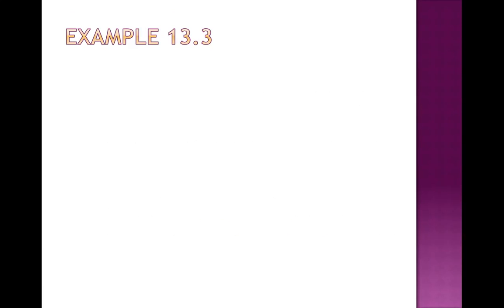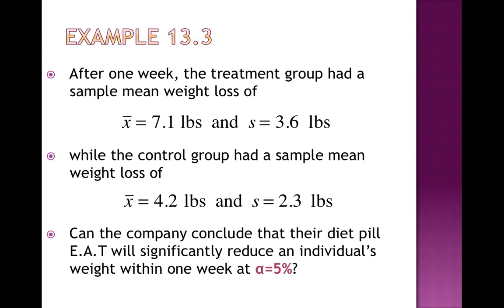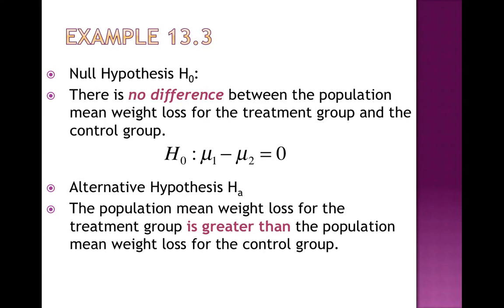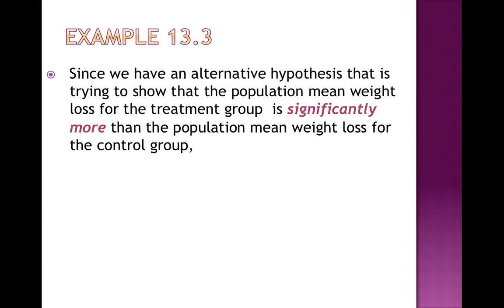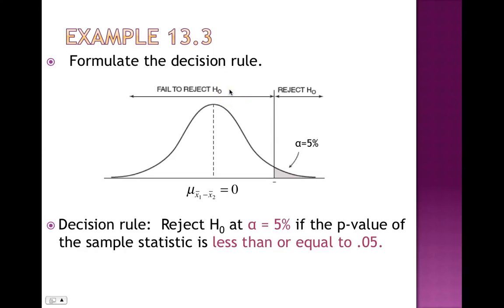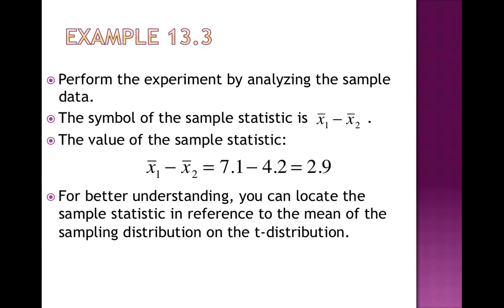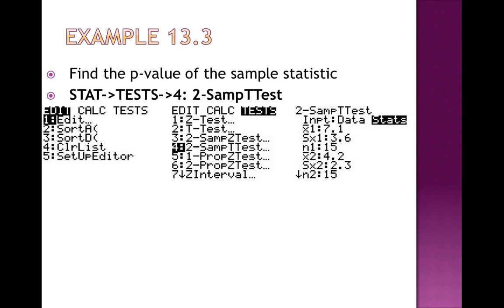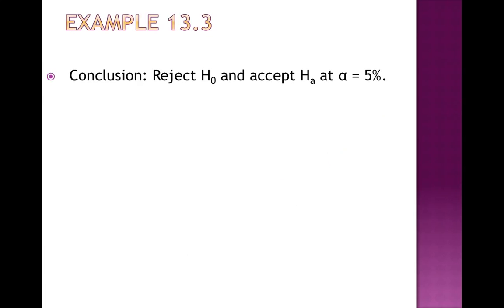03 Complete 2 Sample T Test Example 2